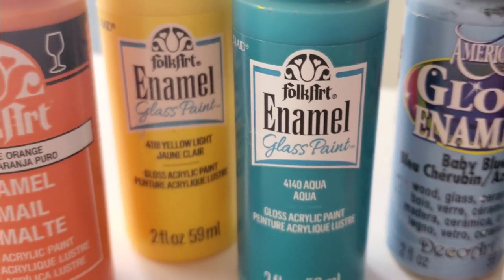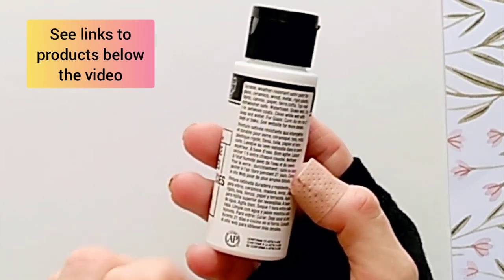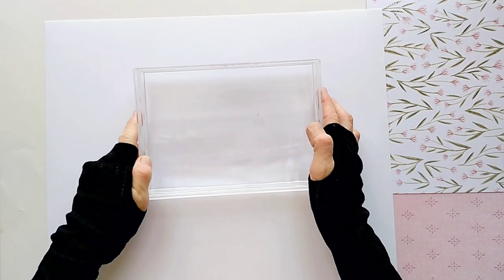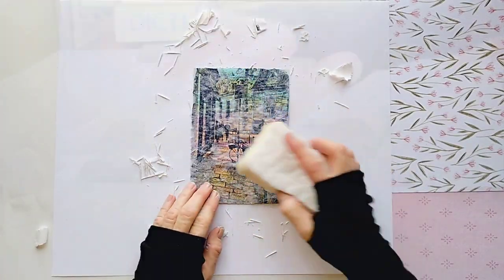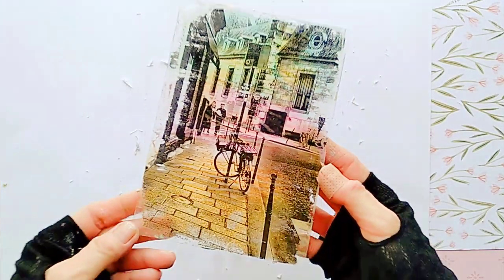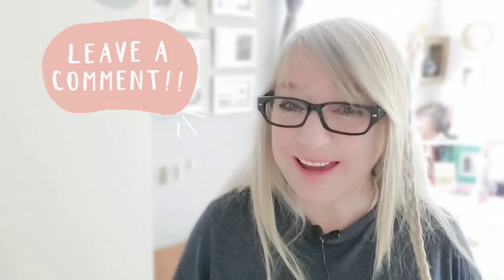Easy PHOTO print on GLASS using craft paints // fun IMAGE TRANSFER technique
This is an easy way to transfer and print any photo on to glass.   it works with inkjet and laser jet photo prints.  And instead of gel medium we are going to use inexpensive cheap acrylic glass paints for this image transfer. It also works with color and black and white photos.

NEW FROM NITSA 🤩🎉🥳
👉 The NEW Mixed Media Photography Book (Amazon)
👉 Image Transfer Tutorial Pack / 3 digital DOWNLOADS (Save 30%)
👉 Gel Printing Photos / digital tutorial (PDF)

🌼 Digital tutorials by Nitsa Malik

MY BOOKS:
📚 The mixed Media Photography BOOK on AMAZON
👇 Mixed media & photography techniques

If you would like to support Nitsa Creative Studio with some money for ART SUPPLIES, you are welcome to donate to my PAYPAL account

🌼 Original art by Nitsa Malik

🌈 My favorite supplies on Amazon
🎨 SUPPLIES USED IN THIS VIDEO
* Office Depot Copy Print Paper
* * HP LaserJet Pro M15w Wireless Laser Printer
* FolkArt glass paint set
* Enamel Paint
*  Martha Stewart sea glass paint : from Michael's
* FolkArt Multi Surface Acrylic Craft Paint Set
* Liquitex glass medium
* Glass Sheet 3-pack 5"x7"
* Silicon brush to spread the paint
* Clear acrylic spray
* Liquitex Professional Gloss Varnish